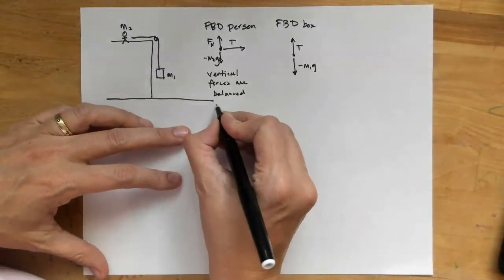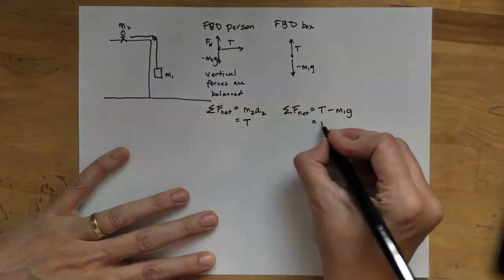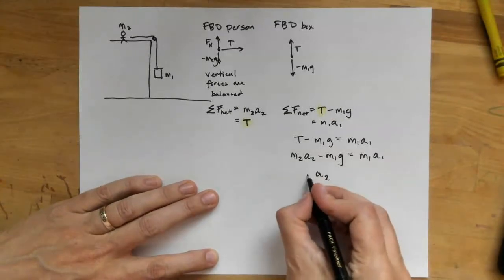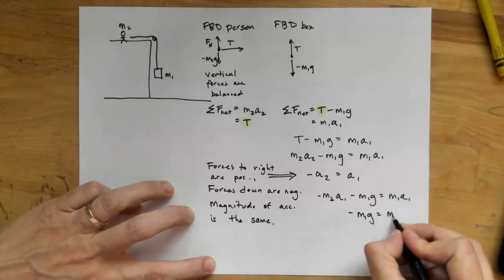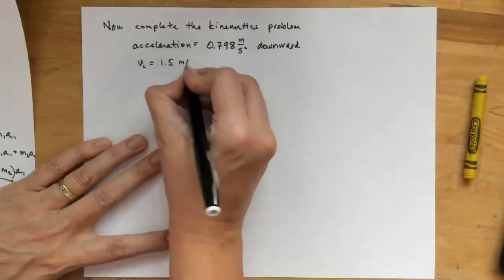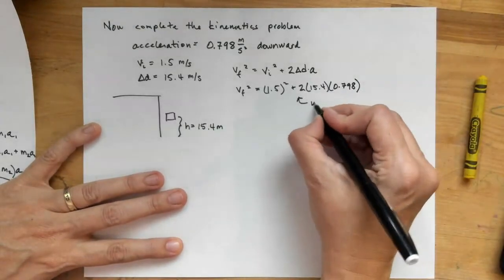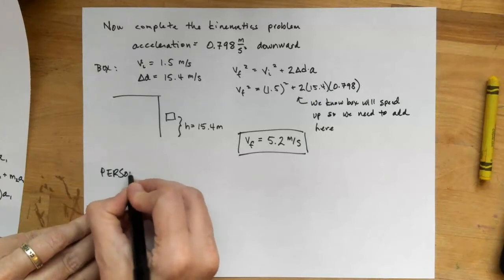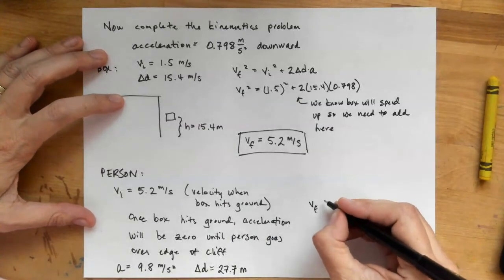Tension problem, two mass system